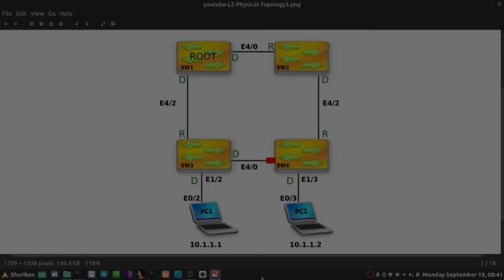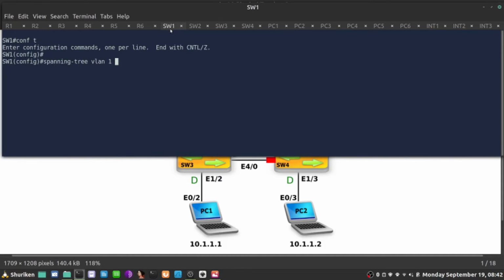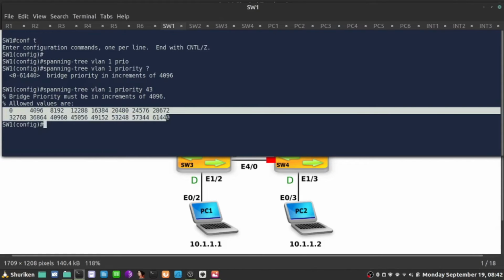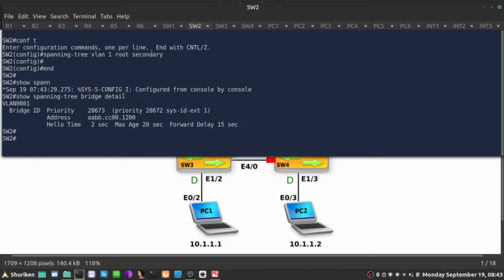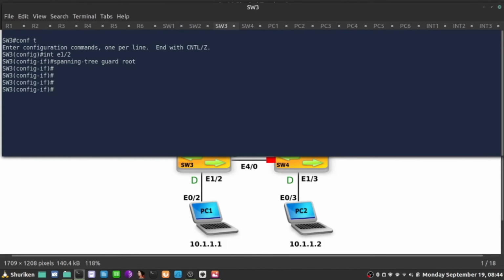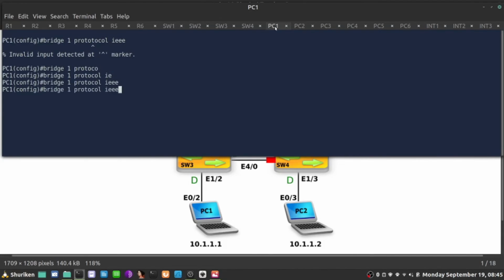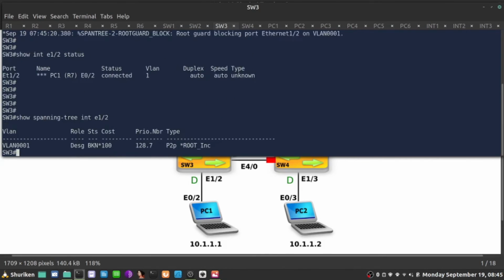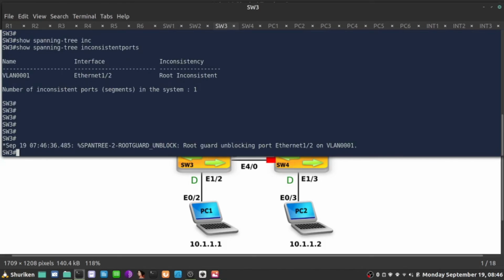25 - Exploring Cisco Networking: STP Root Guard